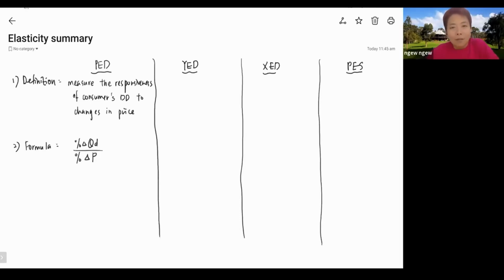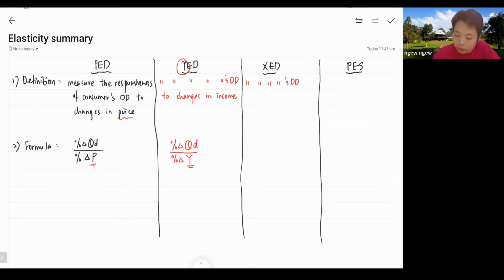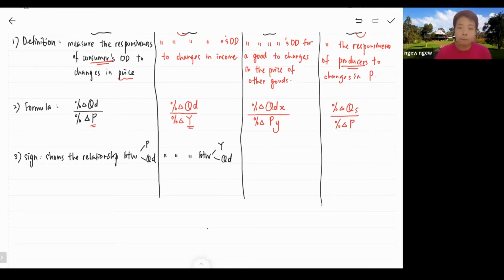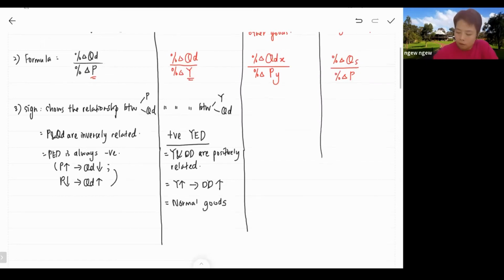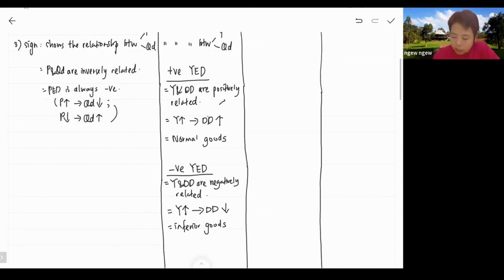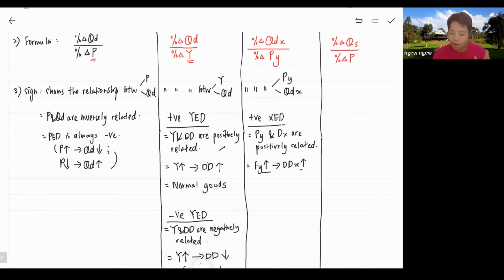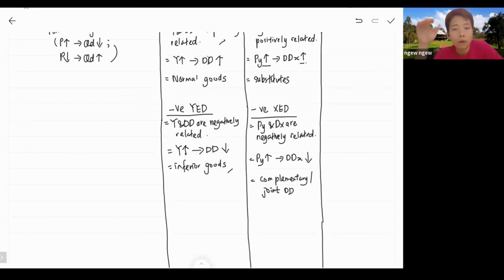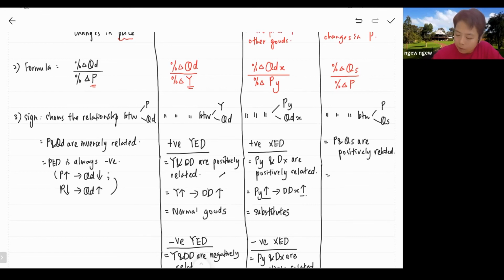[ECON] Income Elasticity, Cross Elasticity, Price Elasticity of Supply | YED, XED and PES | Part 1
🎓🧞‍♂️Time stamps
00:47 - Definition and formula of YED
02:17 - Definition and formula of XED
03:04 - Definition and formula of PES
03:47 - Sign of YED
08:06 - Sign of XED
12:12 - Sign of PES